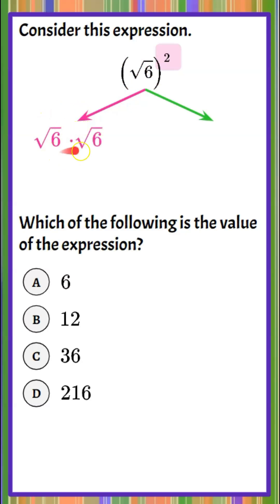Simplifying Radicals TWO Ways | HS.N-RN.A.2 🖤❤️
In this math video we will be simplifying radicals TWO ways. We will begin by understanding the power and the relationship between the exponent and the base. We will multiply the base by itself twice since the exponent is 2. We will multiply the radicands and find the square root of the product. The second way we will simplify is by rewriting the square root of 6 using an exponent. The square root symbol actually represents an exponent of 1/2. We will use the Power of a Power Property which states you multiply the exponents. We will identify the correct solution from the given options. An exemplar solution is modeled and explained.

Number and Quantity
N-RN.A.2 Evaluate a radical expression that has an exponent using laws of exponents.

HS.N-RN.A.2  Rewrite expressions involving radicals and rational exponents using the properties of exponents.